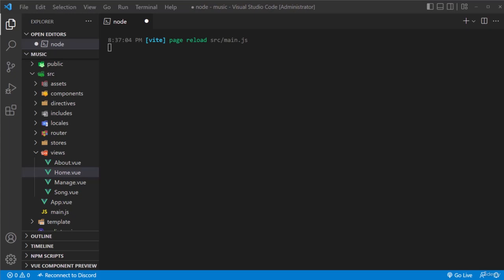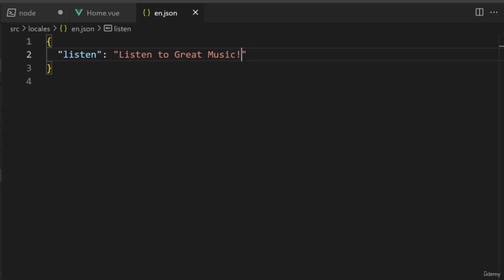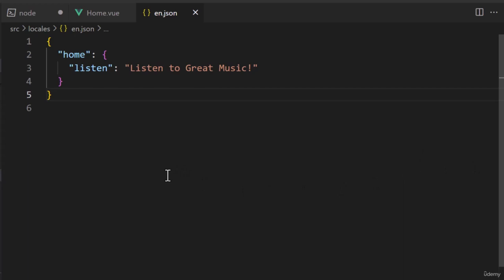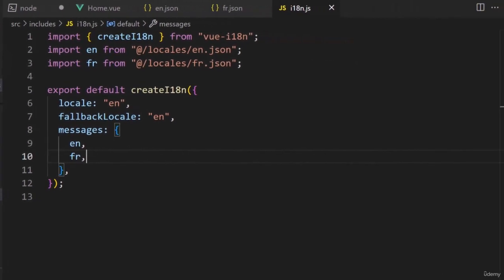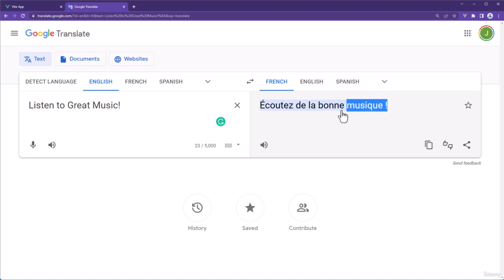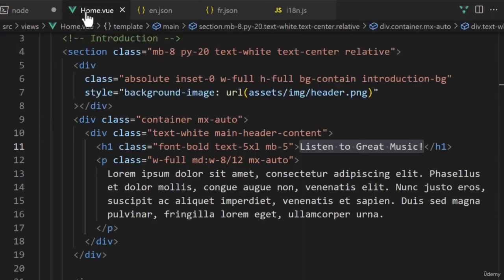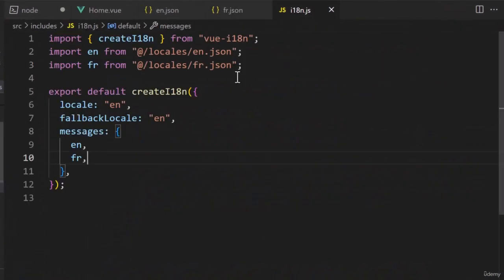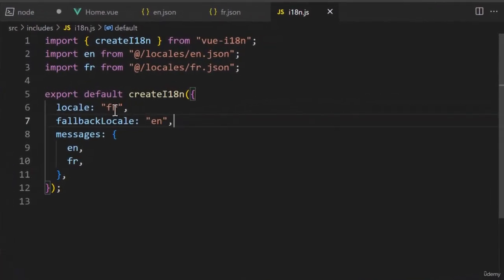002 Our First Translation (16 - Master Project Internationalization)